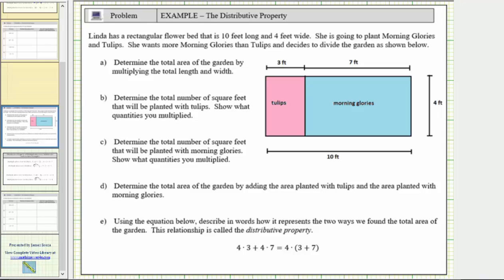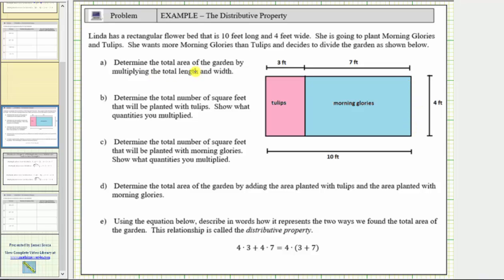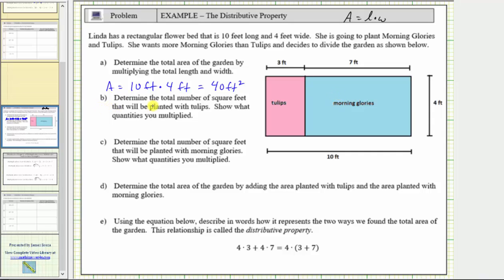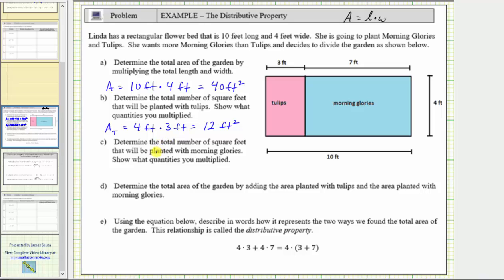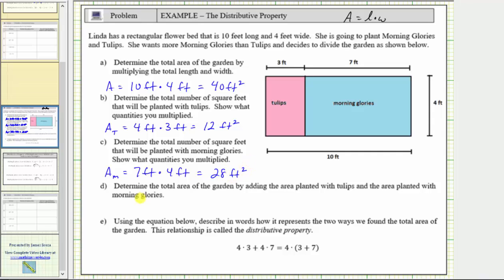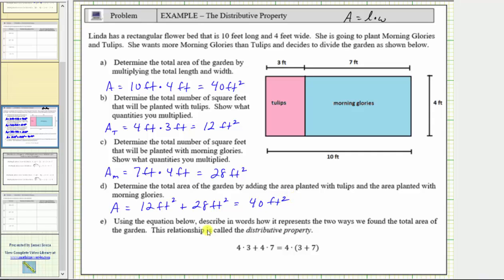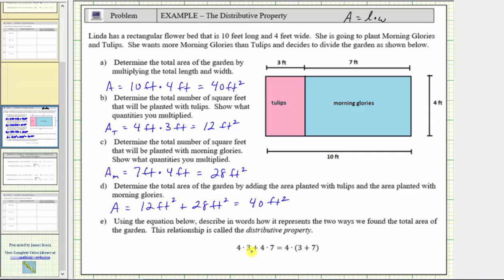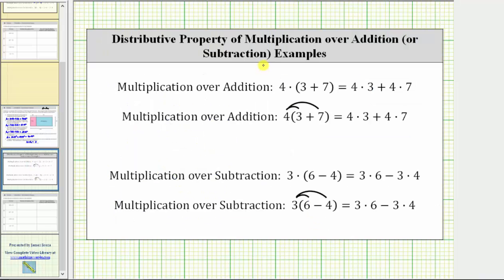Intro to the Distributive Property Using Area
This video using area to demonstrate the distributive property of multiplication.  Then expressions are evaluated using the order of operations and distribution.
Content from MCCCD Number Sense 1.  License is CC-BY-SA 4.0